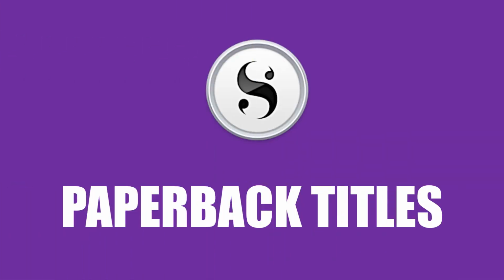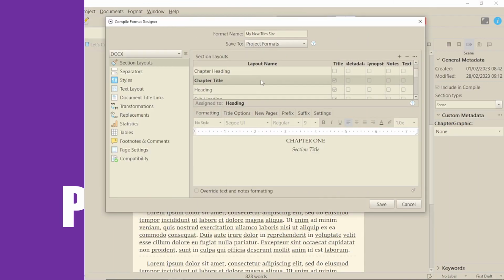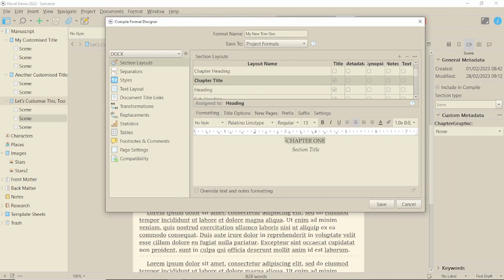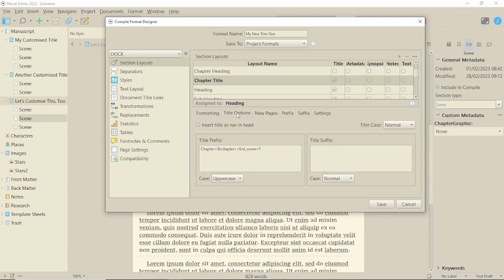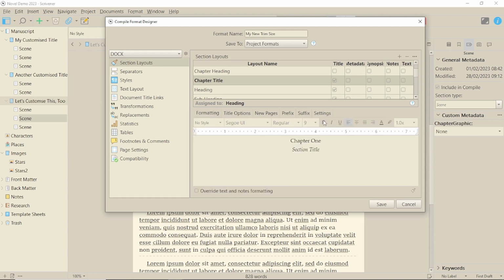Scrivener 3 for Windows: Format Paperback Titles for MS Word TOC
This method could save you time when creating your table of contents in Microsoft Word from a Scrivener generated project.